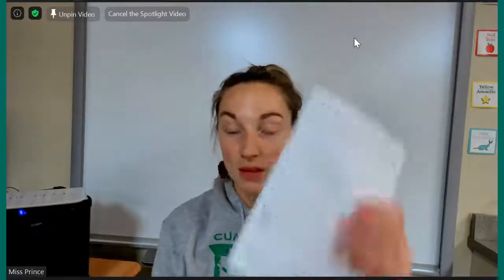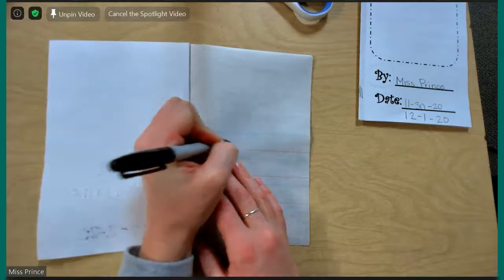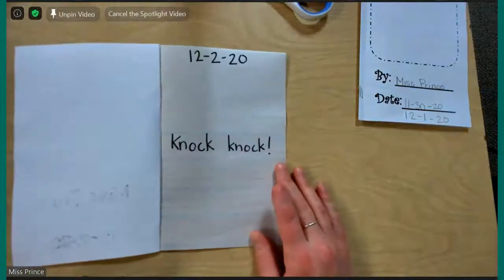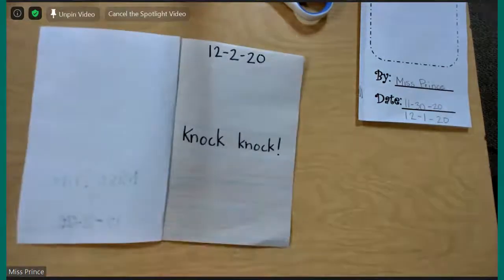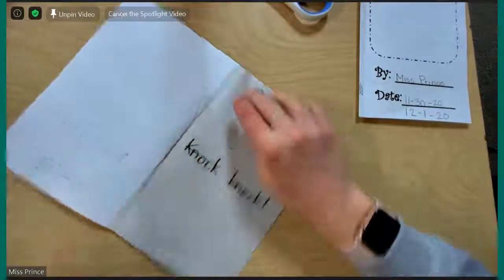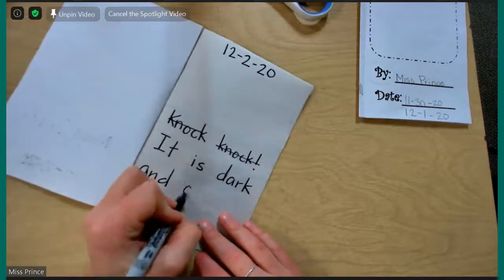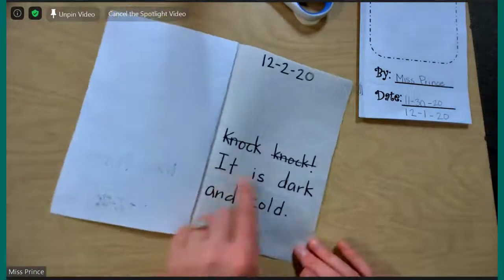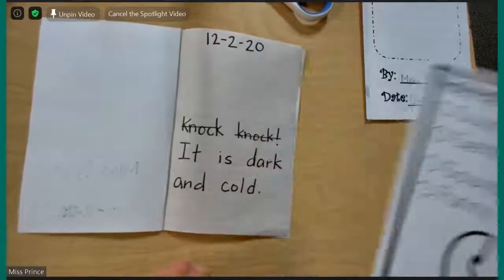12/2/20 Narrators Use a Hook!